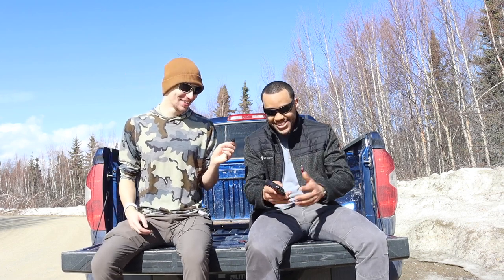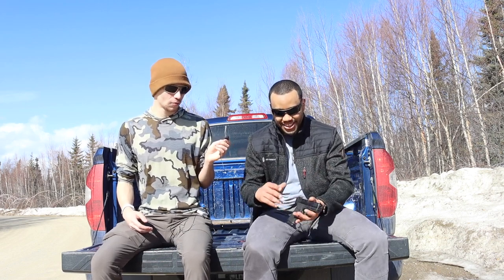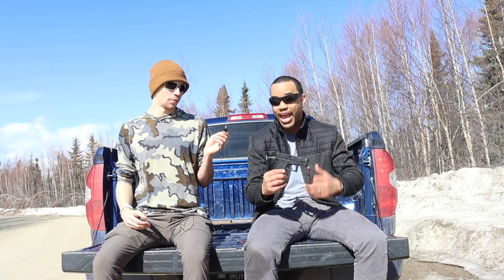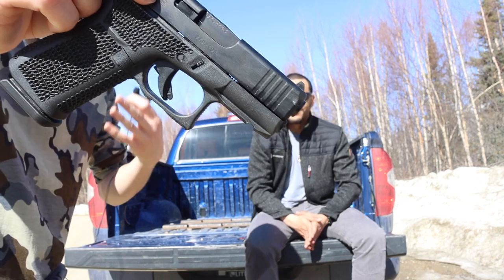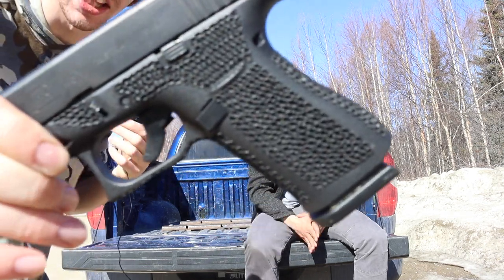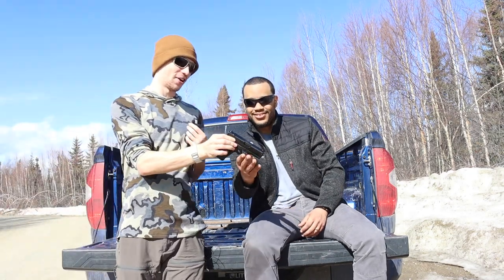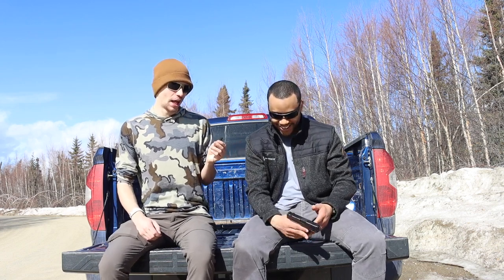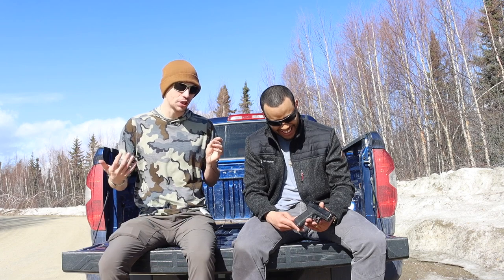What Does an Alaskan EDC for Urban and Wild Environments (feat. @PythonVs1 )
This was a good overview of guns we run day to day in Alaska.